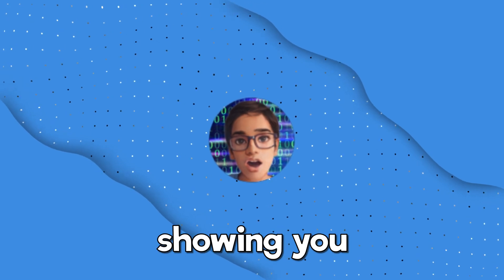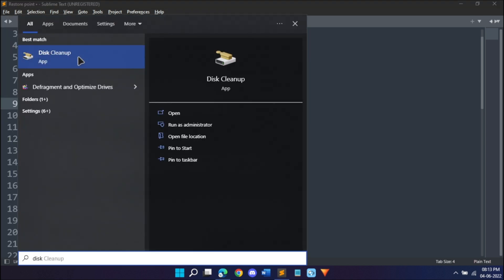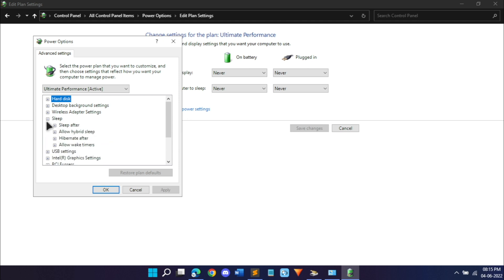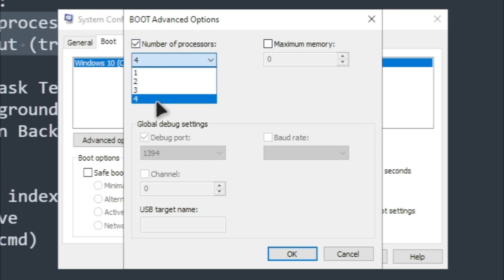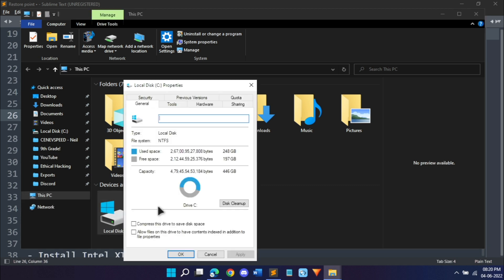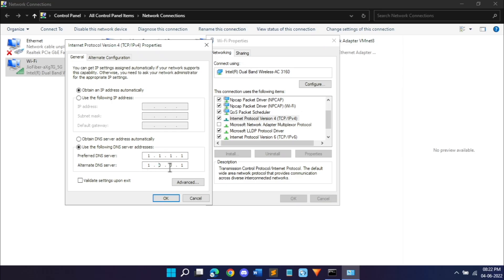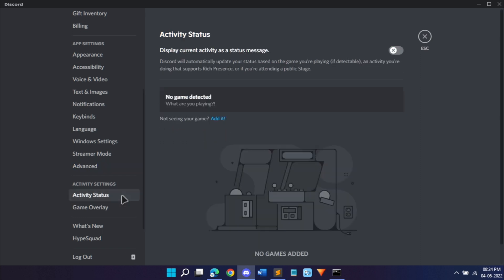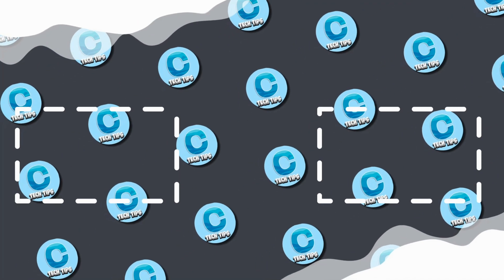How To Make Your Windows 10 Laptop Faster in 2022!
This video is a Complete Guide to speeding up your laptop in 2022! I provide more than 10 methods so watch till the end!

Credits:
Outro Created By: Mikel#9810
Discord Join Animation Created By: @SteelFree